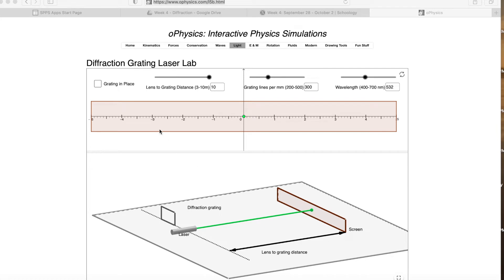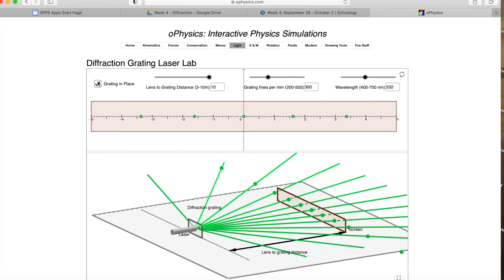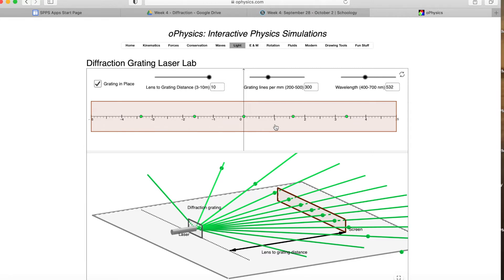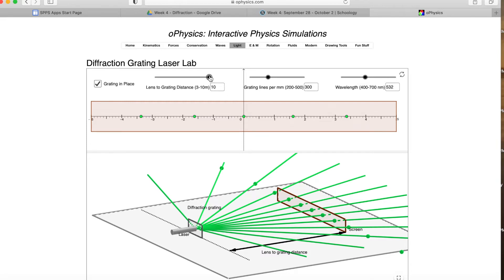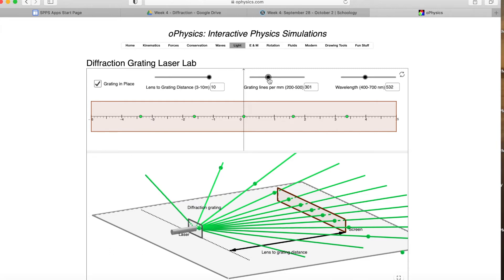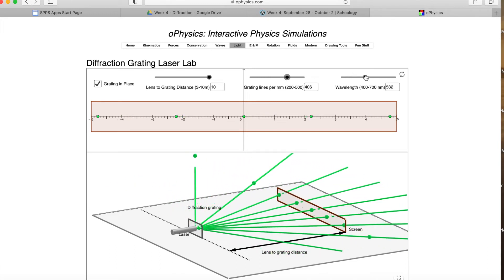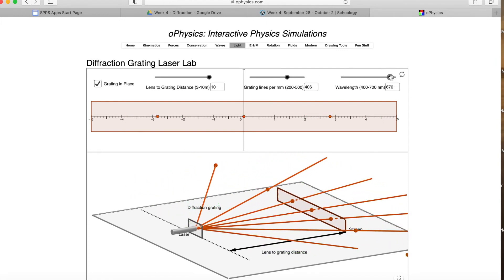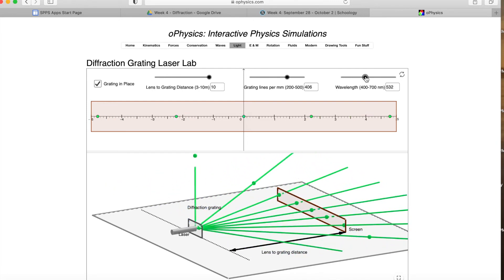Diffraction Simulation Lab Instructions